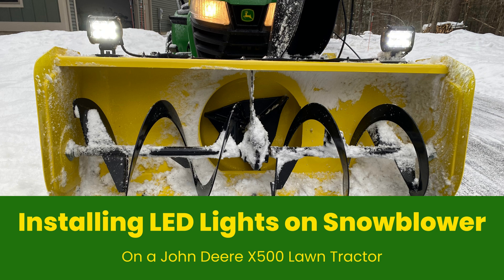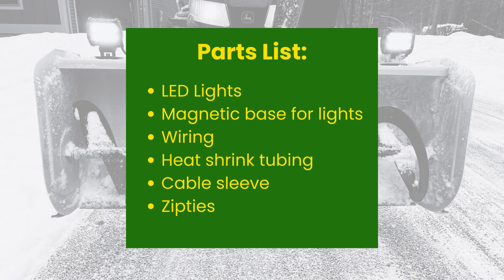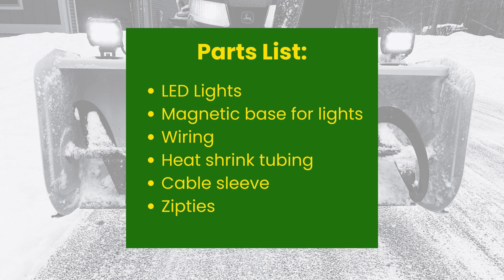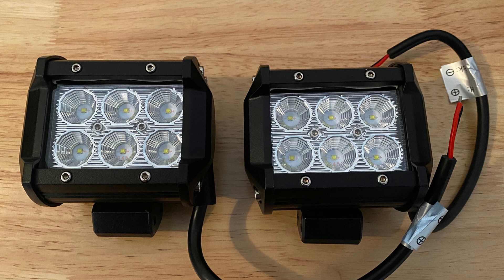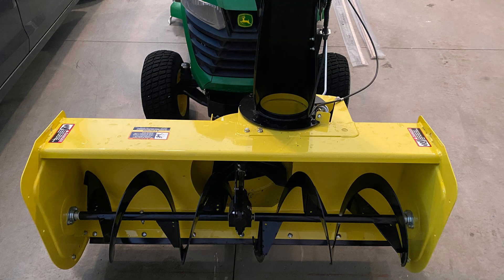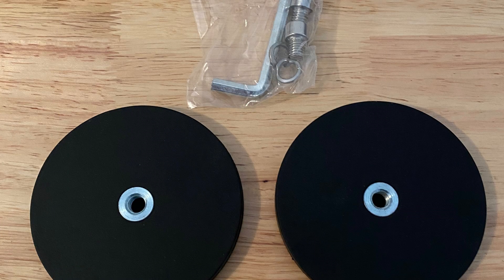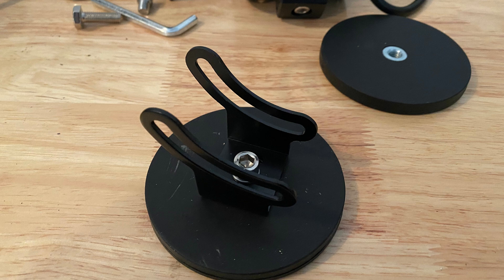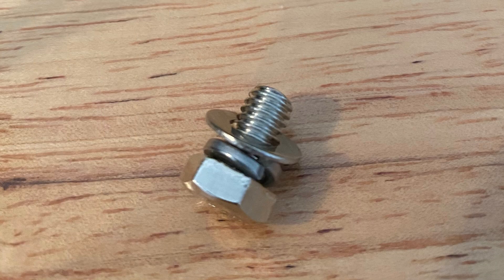Installing LED Lights on John Deere X500 Snowblower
The John Deere X500 tractor paired with the 44" snowblower excels at handling substantial snow loads. However, one notable drawback is the tractor's built-in headlights, which prove insufficient for effective illumination. These headlights become obstructed by the snowblower and are poorly positioned for optimal visibility during low-light snow clearing sessions. To enhance your snowblowing experience in dim conditions, consider outfitting your equipment with these magnetic, high-intensity LED lights. With these additions, you'll enjoy ample, well-directed illumination, ensuring a clear path while operating your snowblower.

Supplies Needed:
Some of the more specialized tools and equipment used: (Note, if you click on a link and make a purchase, I may receive a commission at no extra cost to you).

Magnetic base for lights
Heat shrink tubing
Braided cable sleeve
Cable management
Quick splice wire terminals

Tools Needed:
10mm wrench
Wire strippers
Wire crimping pliers

Video Chapters:
00:00 - Intro
00:23 - Parts needed for project
01:13 - Tools needed for project
01:28 - Preparing the lights for installation
01:53 - Preparing the snowblower for light installation
02:34 - Attaching lights to magnetic mounts
04:24 -  Placing lights on snowblower
05:30 - Wiring the lights together
08:40 - Wiring power to the lights
11:37 - Testing the lights and wrapping up